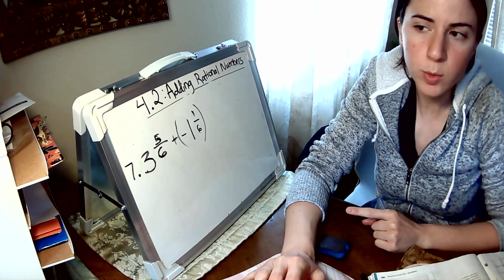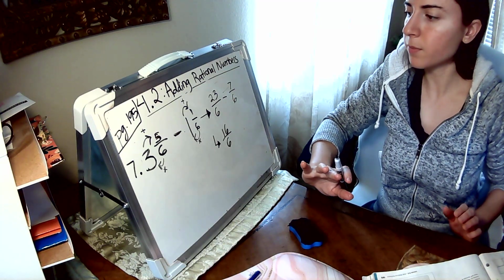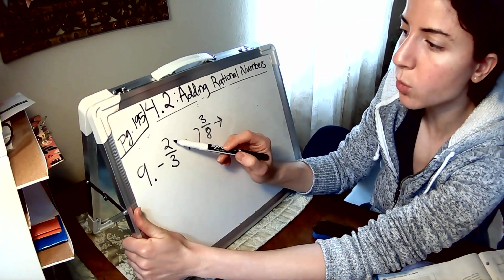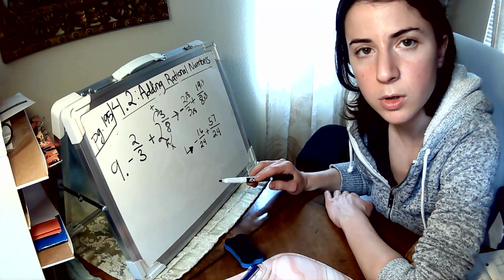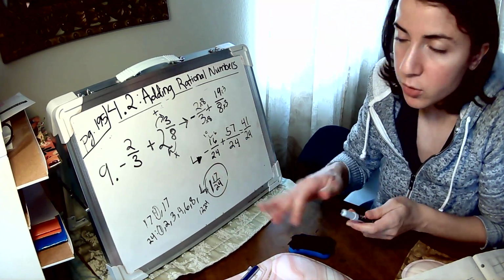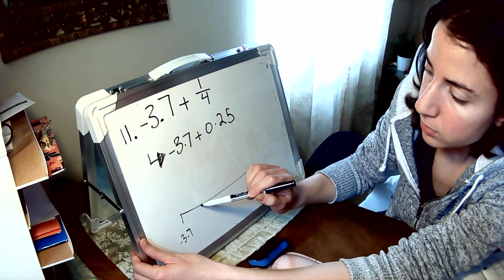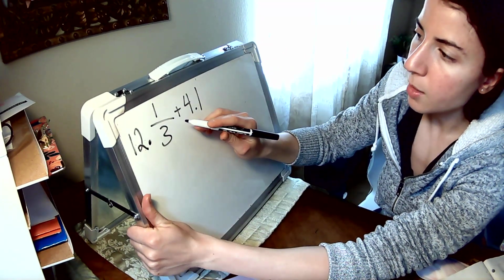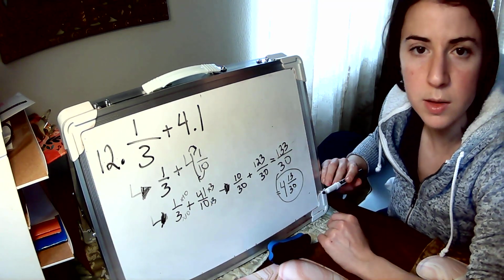Adding Rational Numbers